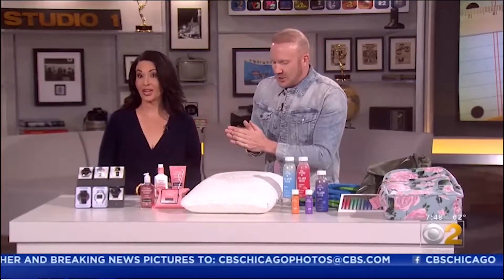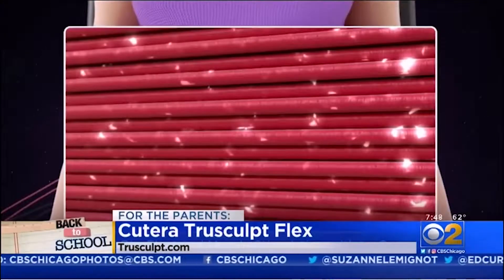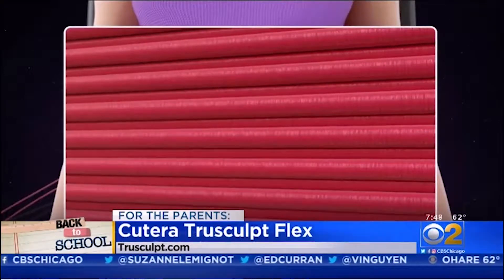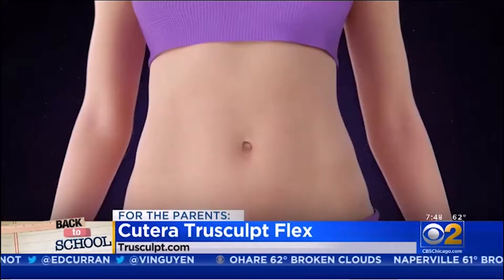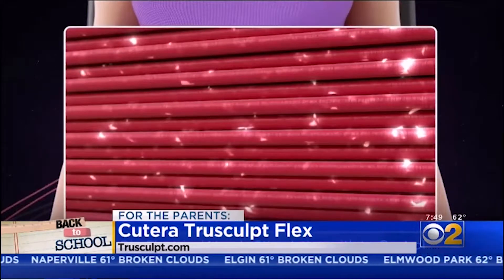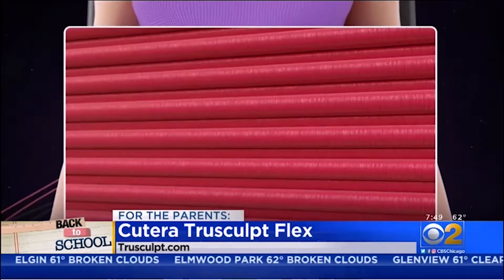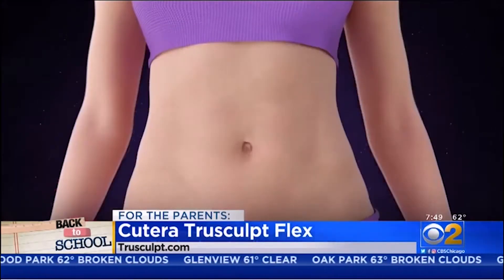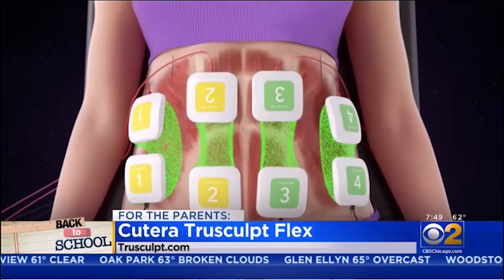What Is TruSculpt Flex?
truSculpt flex is a personalized muscle sculpting treatment that adjusts to your fitness level, shape, and goals to strengthen, firm, and tone your muscles. The unique Multi-Directional Stimulation (MDS) technology delivers three treatment options by replicating intensified crunch, squat and twisting actions. It’s the edge you need to look and feel your best.